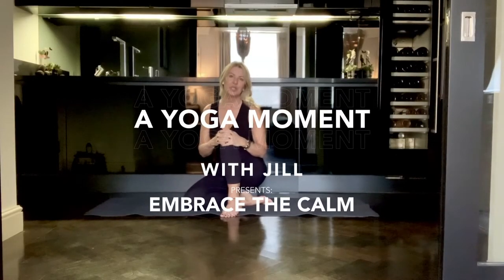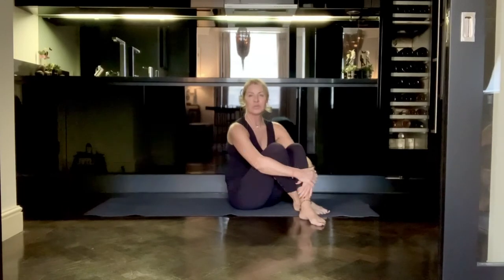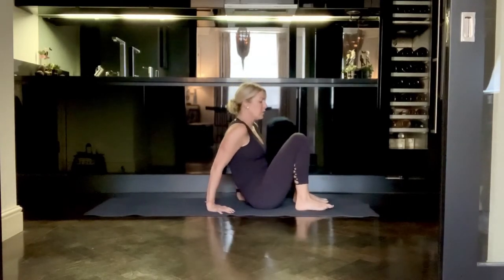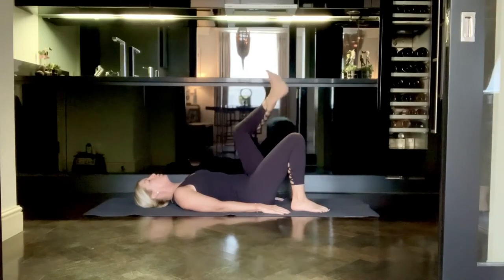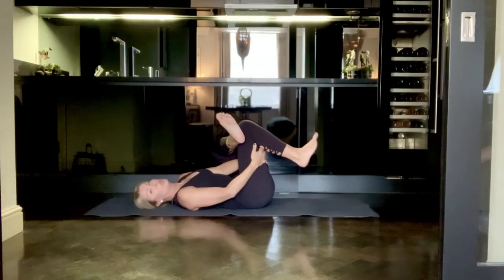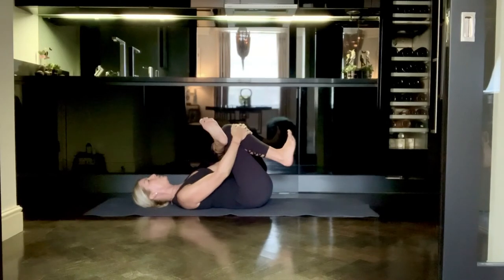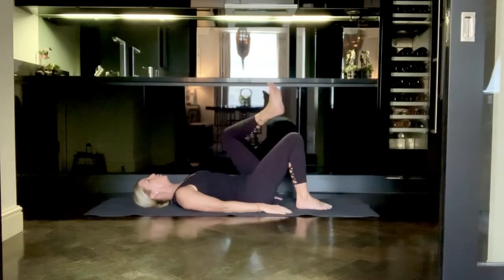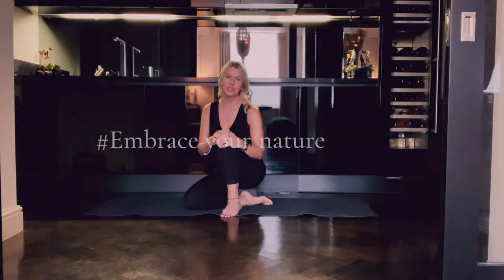ConciergeSessions: A Yoga Moment - Threading The Needle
Today prepare to work your lower back and hips with this yoga position called ThreadingTheNeedle during our very first YogaMoment with Jill.